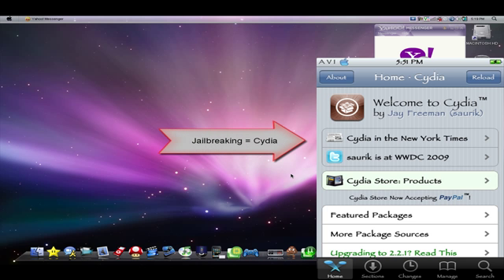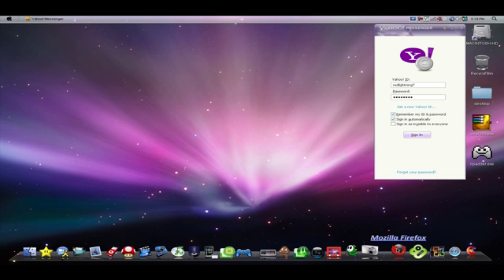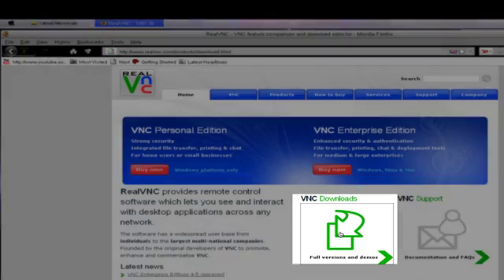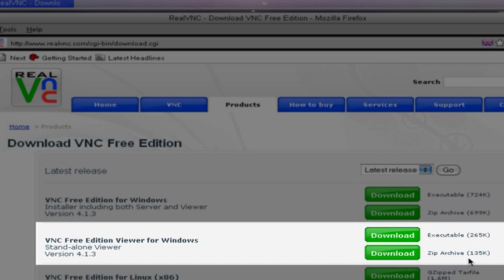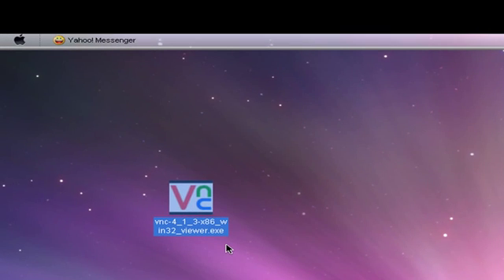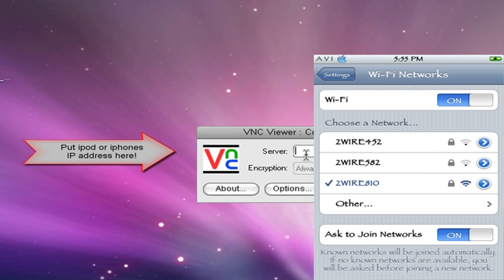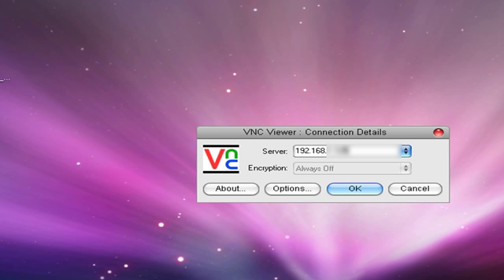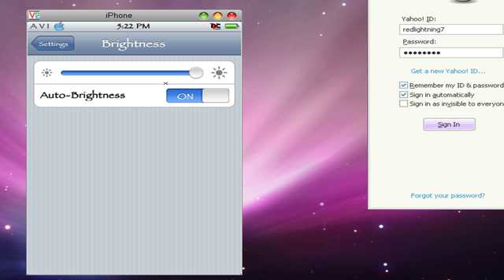how to view your ipod touch or iphone on your PC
Yep just like the title says

you'll need 2 items from cydia (yes you need a jailbroken device)
1) veency
2) vsftpd

any questions? Just leave them in the comments